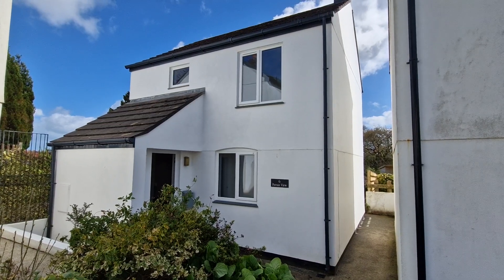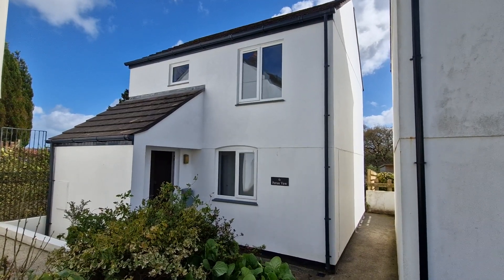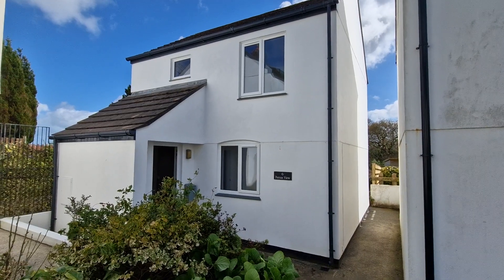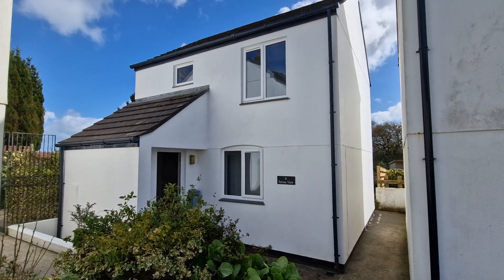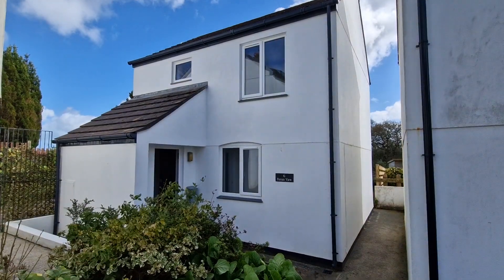6 Pine Court